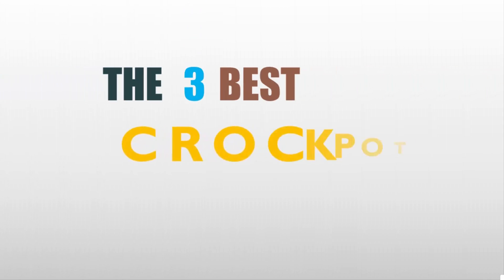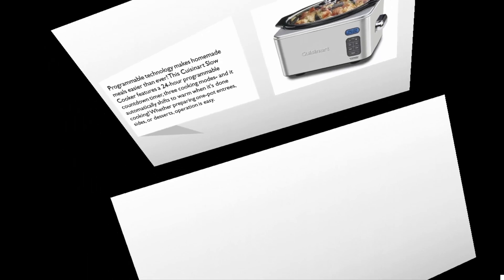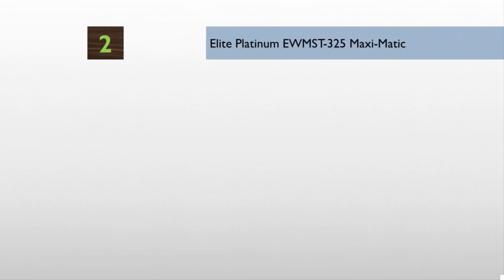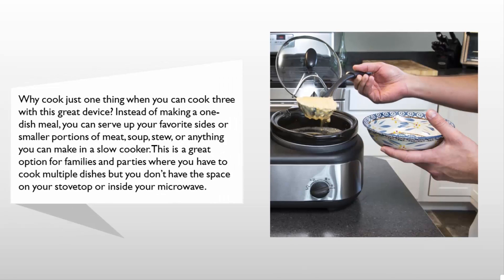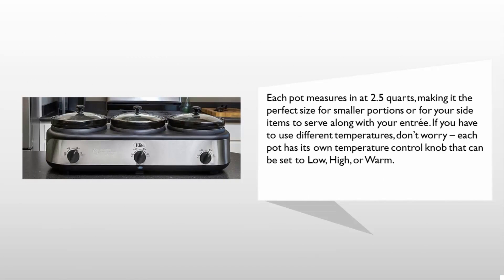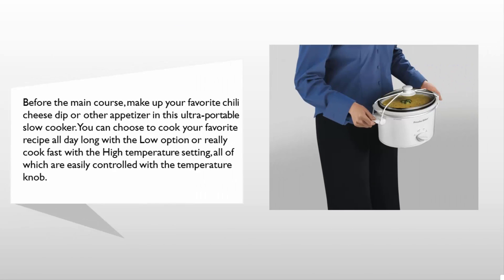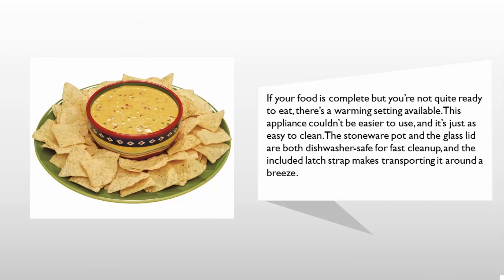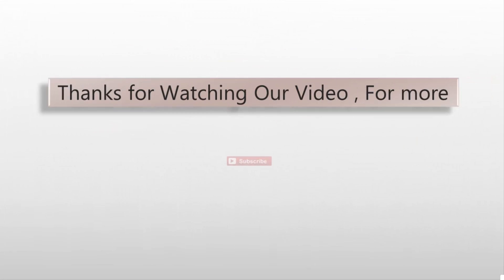Reviews: Best Crockpot 2017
Are you looking for the best Crockpot. We spent hours to find out the Crockpot for you and create a review video. In this video review you will find the top products list, what is the feature of these products and why you should buy it.